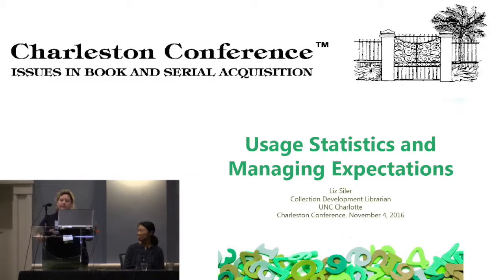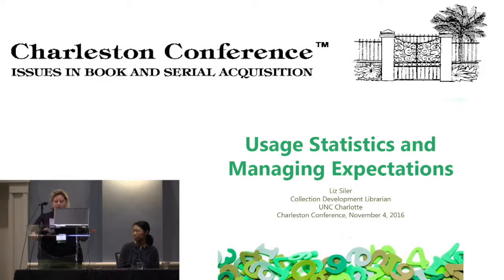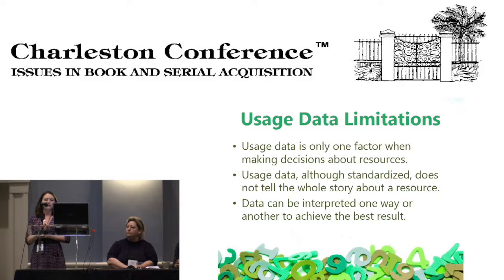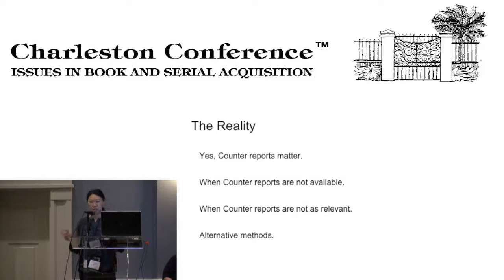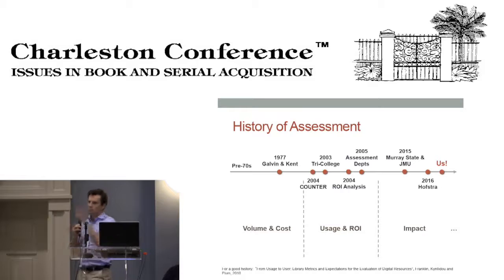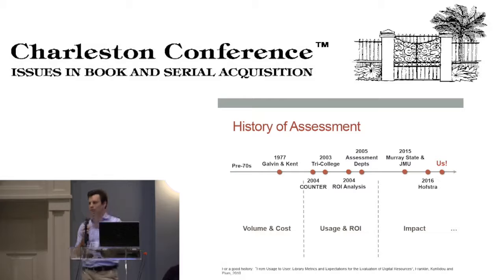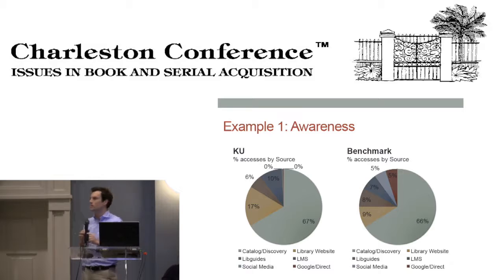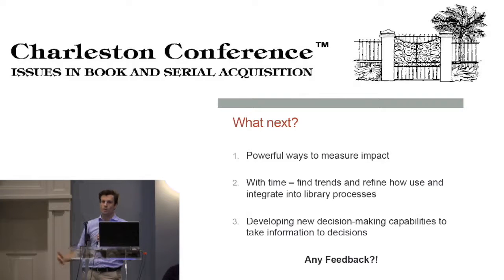Beyond Usage: Measuring the Value of Library Resources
Presented at the 2016 Charleston Conference by Ann Snoeyenbos, Project MUSE (Moderator); Elizabeth Brown, Johns Hopkins University Press; Alice Eng, Wake Forest University; Tom Humphrey, Kanopy; and Elizabeth Siler, UNC Charlotte.

Libraries and publishers rely more and more on usage data to evaluate content. However, there are other considerations beyond raw data; context is vital, and format and subject matter will be reflected in the numbers. This panel will present a range of perspectives and findings dealing with the challenges of usage analysis from a librarian at a large state university, a librarian from a small private university, a streaming video publisher, and a humanities aggregator. In libraries, COUNTER statistics reports play an important role in decisions but we'll also hear about the frustrations all libraries face in data analysis and the factors beyond just usage data that drive collection decisions. Libraries rely heavily on their discovery systems, but how can one measure the impact---good or bad---that a discovery system has on e-resource usage? How do existing metrics stack up for usage of non-traditional formats, and what are additional ways to consider the value of visual resources? How can publishers reconcile their goal of providing the best possible user experience with that of driving usage? This panel will encourage libraries and publishers to engage in a broader dialogue about measures of value. Bring your questions, tips, and experiences with usage data and join the conversation.